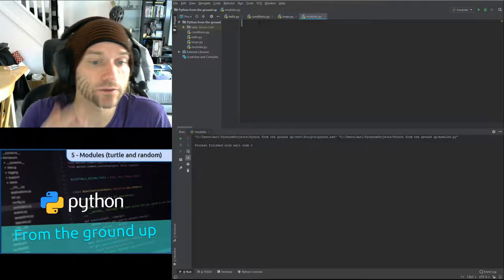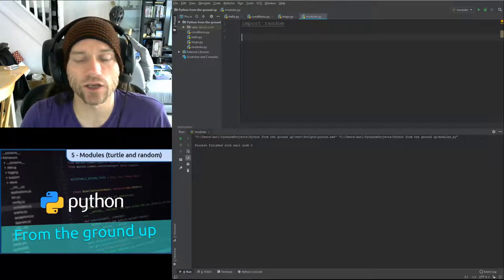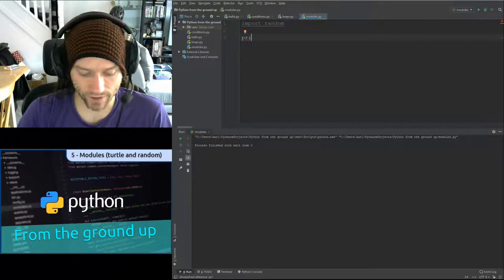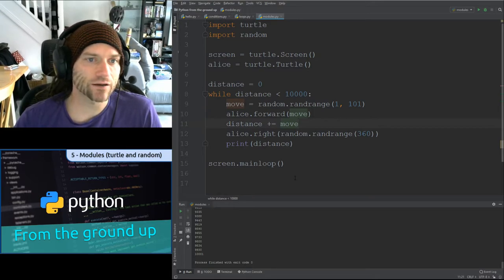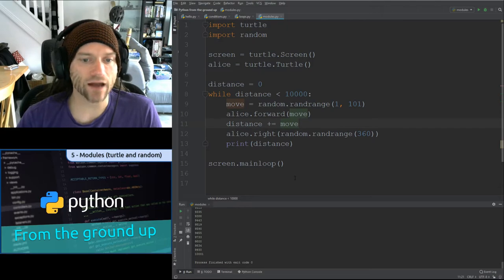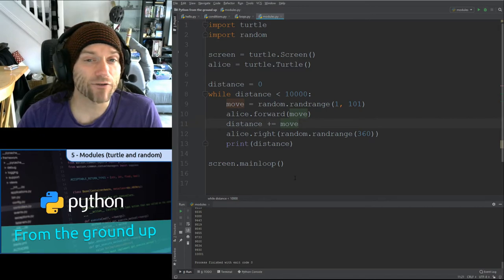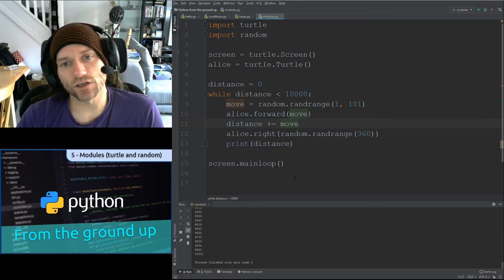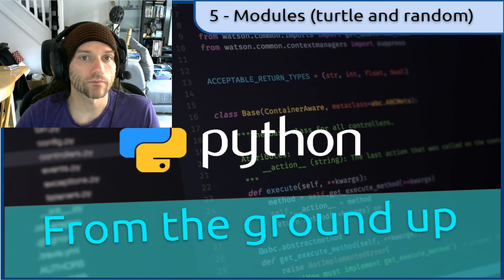5. Modules (turtle and random)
This series aims to teach Python step by step.

In this video we look at how to import additional functionality into your oprograms using modules, as well as how to generate random numbers and how to draw simple graphics using turtles